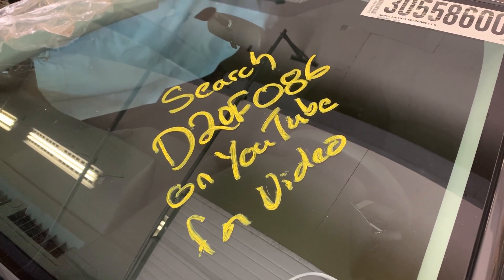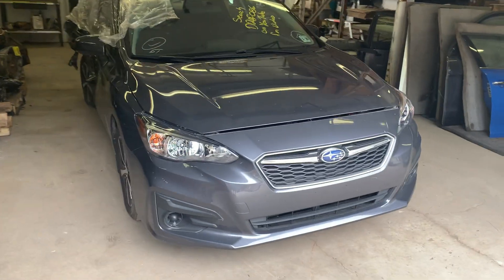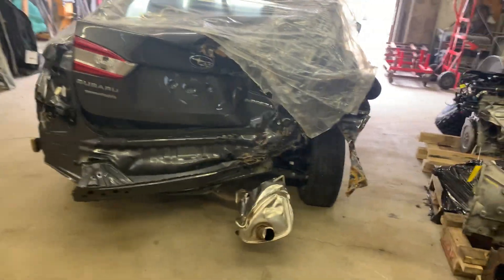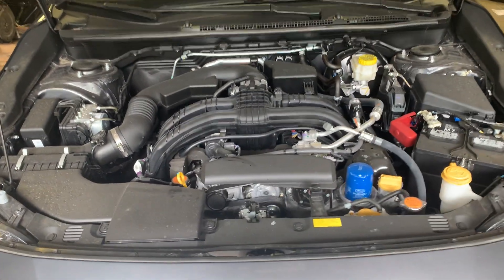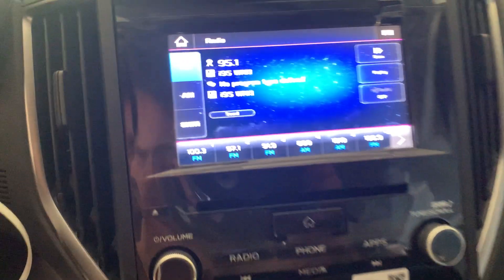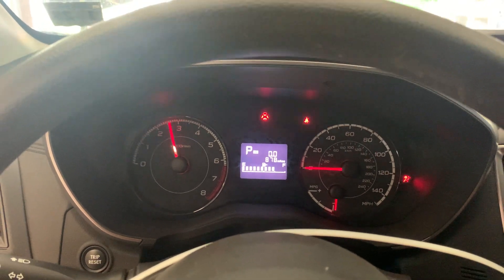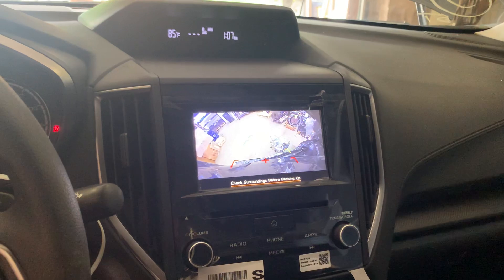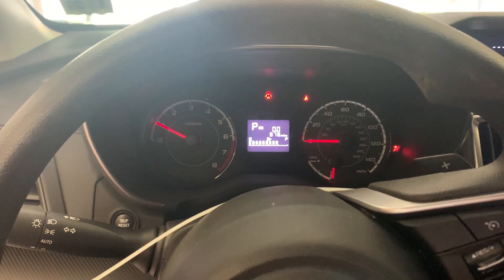D20F086 2019 Subaru Impreza Test Video